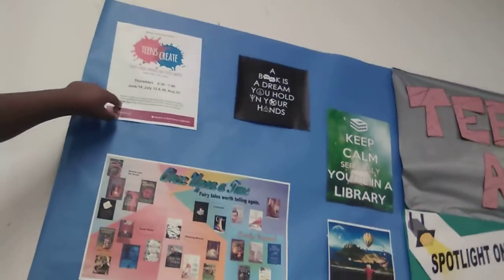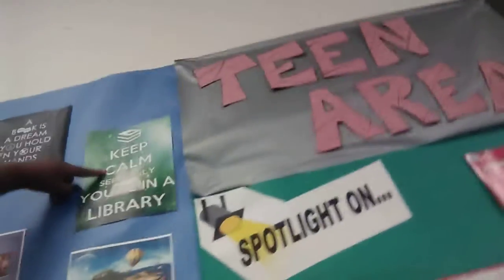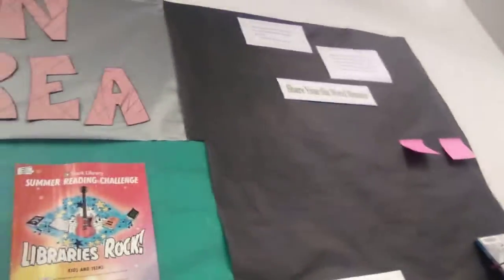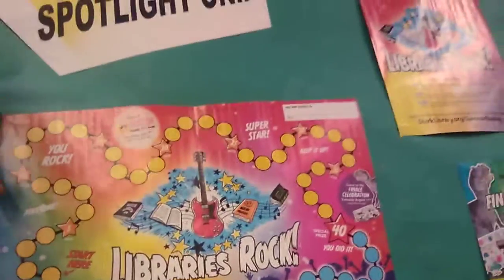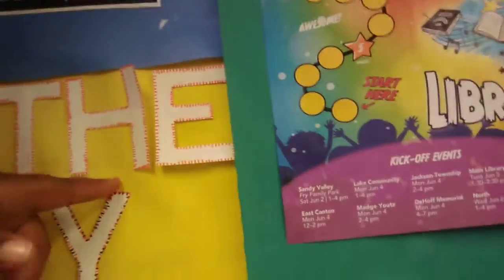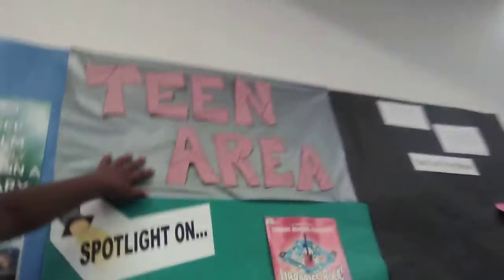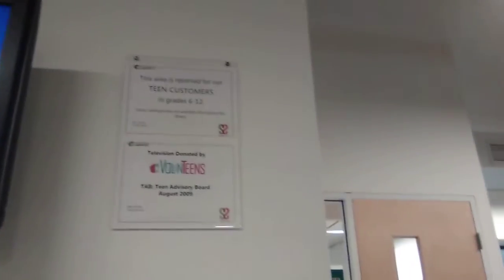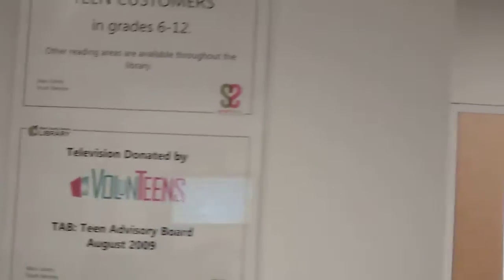Giving a tour in the library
Lil Miss Bossy Love wwe and purple